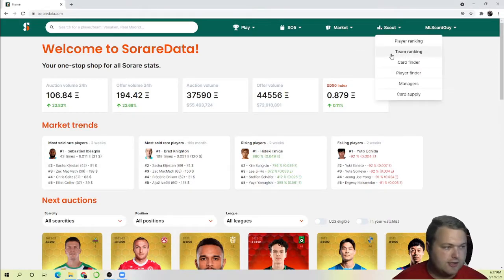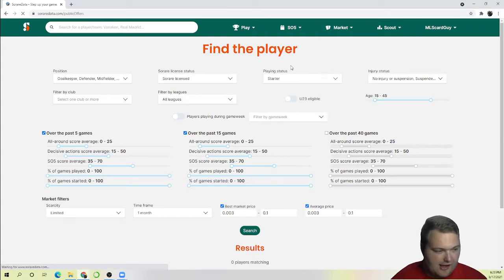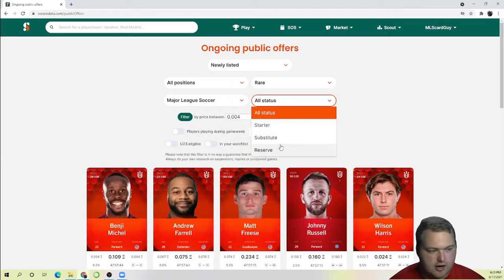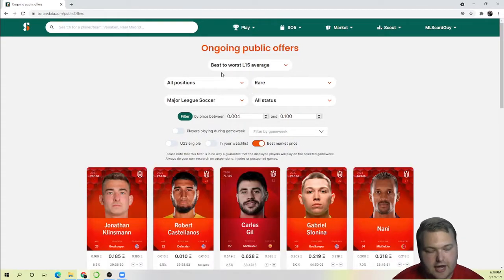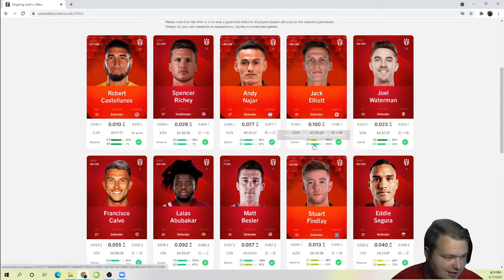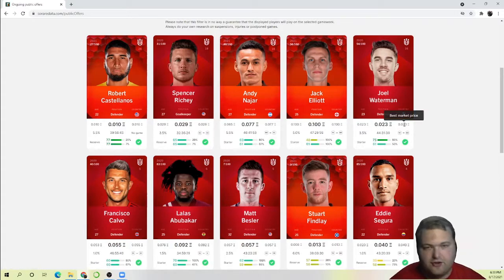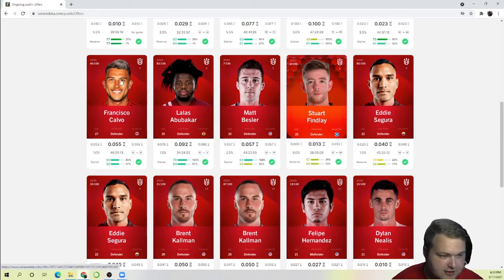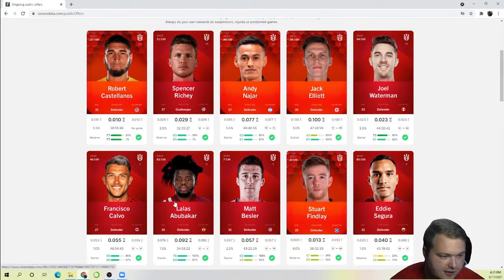Sorare Tips: Finding the best player at any budget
I go through a secret way to find the best player regardless of your budget.